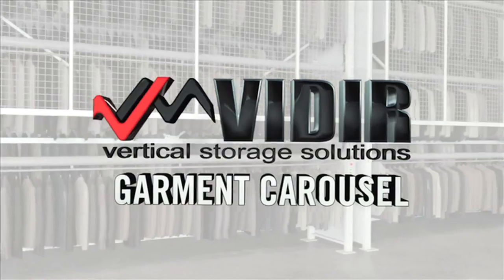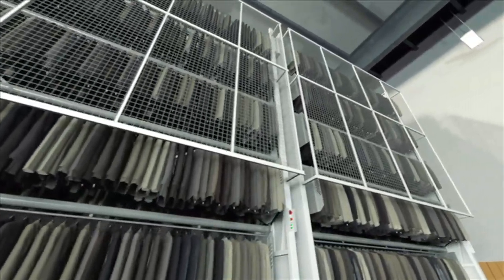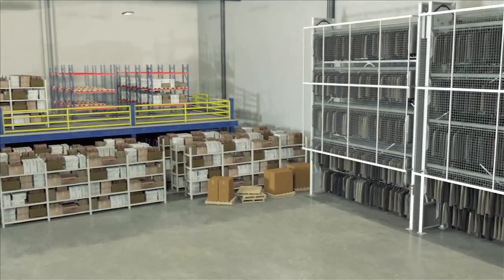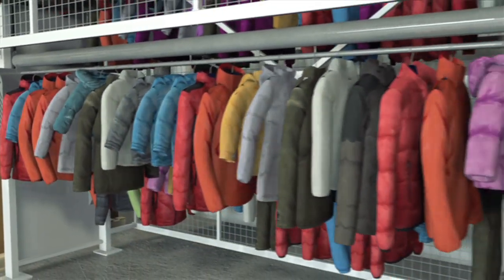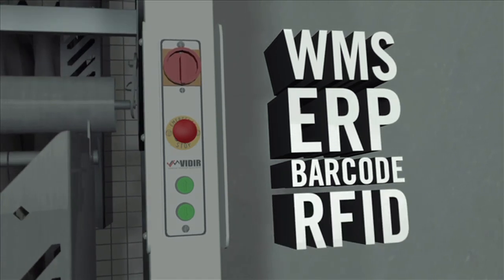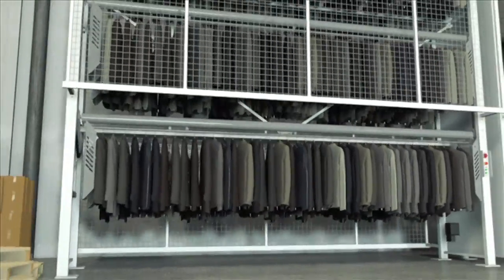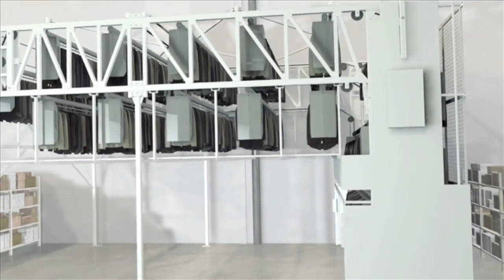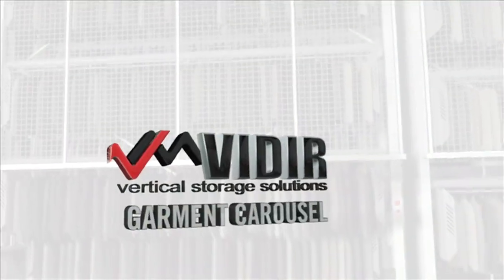Garment Carousel Video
High density vertical storage for garments provides maximum utilization of floor space at retail, warehouses and distribution centers. This motorized carousel can accommodate a wide variety of garment sizes such as suits, coats, shirts, trousers and gowns.